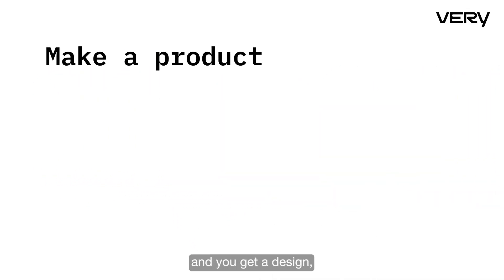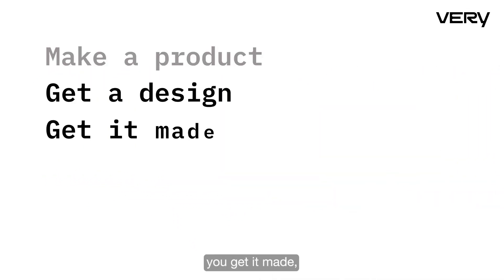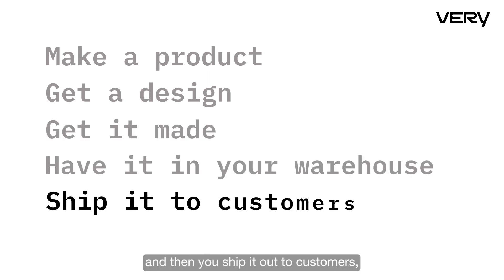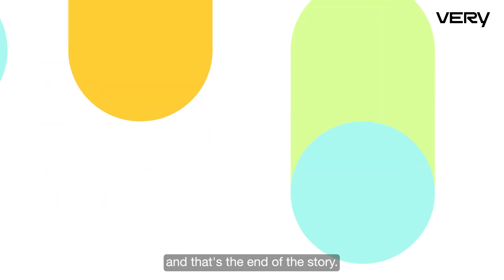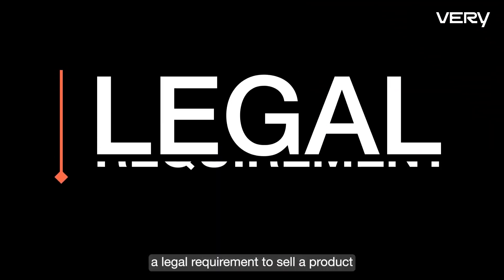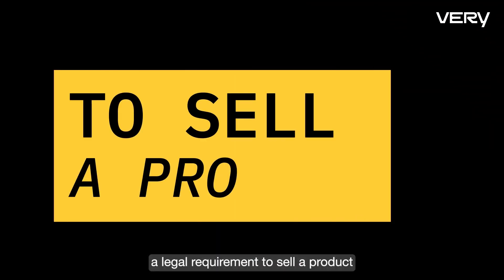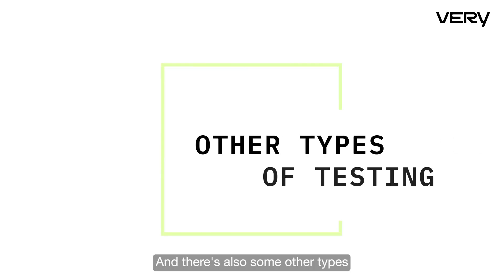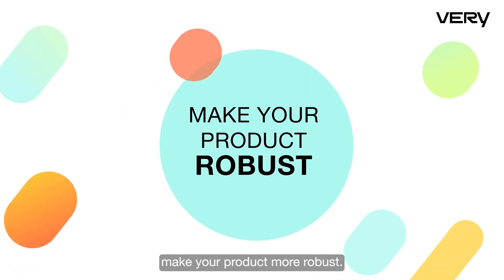A Common Aha Moment for Clients Who Are New to IoT: Adam Drewery Responds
Adam Drewery, Manager of Hardware Engineering at Very, shares a common “aha” moment with clients learning about the importance of product compliance.

To learn more about how Very helps clients navigate IoT, visit us